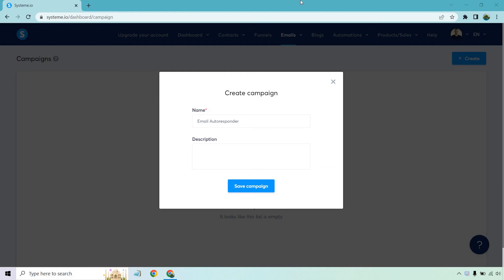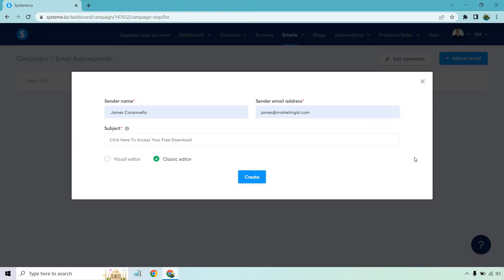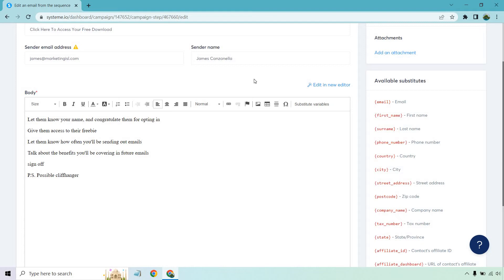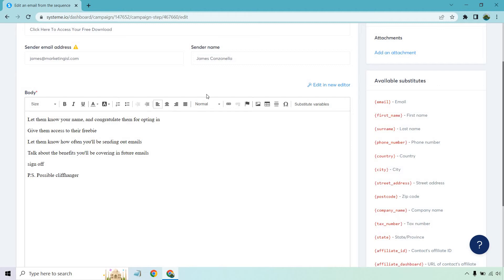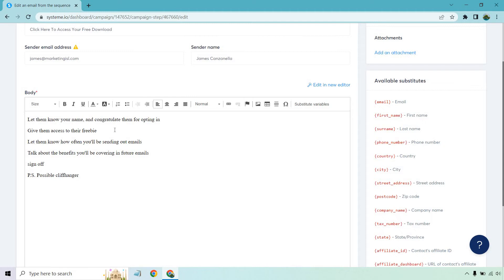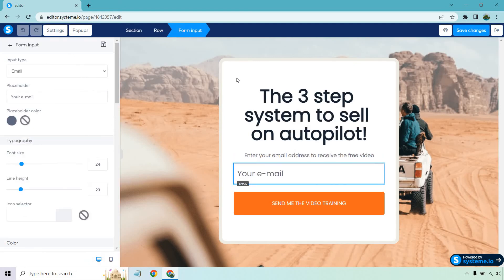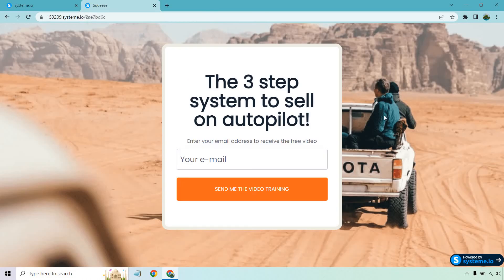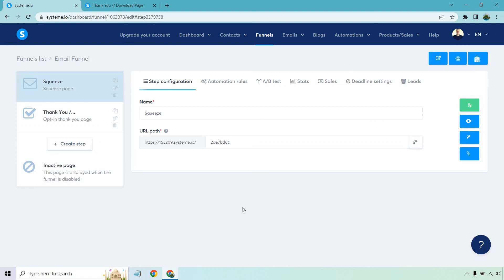Systeme.io Email Marketing Campaign Setup (Free Autoresponder For Affiliate Marketing)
Systeme.io Email Marketing Video

Systeme.io also comes with the ability to utilize email marketing, allowing you to create email marketing campaigns which are pretty easy to setup. In this video, you're going to see a free autoresponder that you can use for affiliate marketing or just email marketing in general.